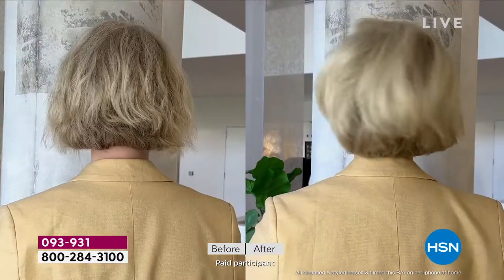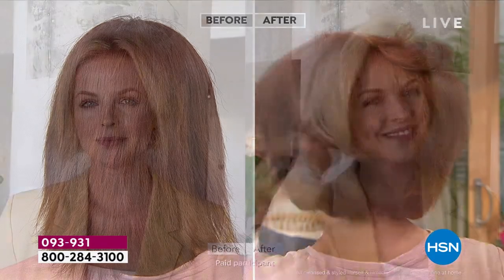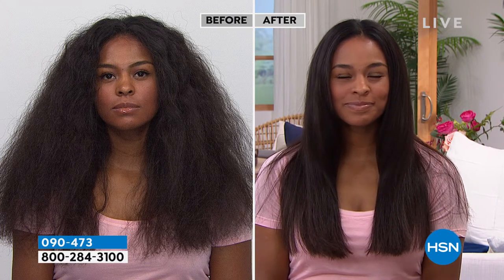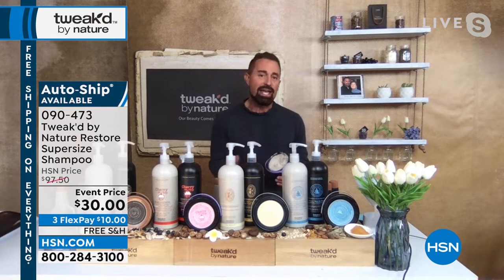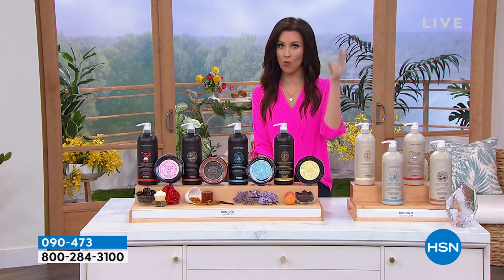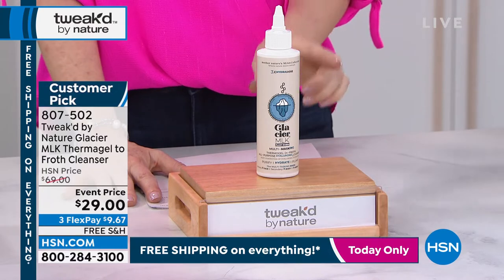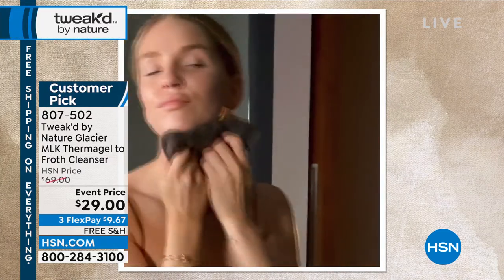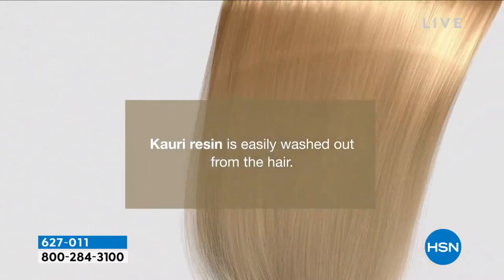HSN | Tweak'd Haircare - All On Free Shipping 06.25.2022 - 03 PM